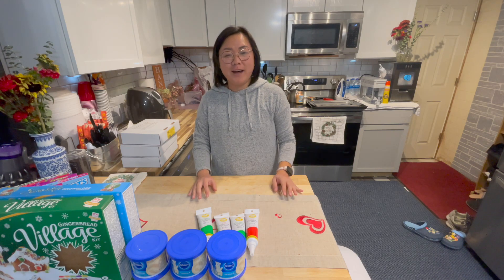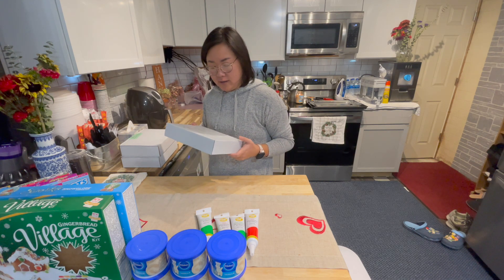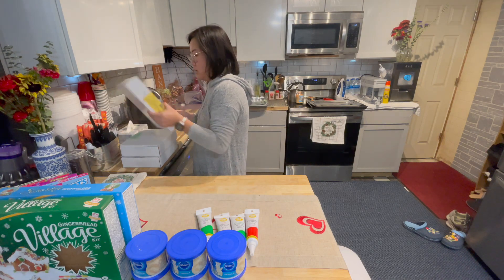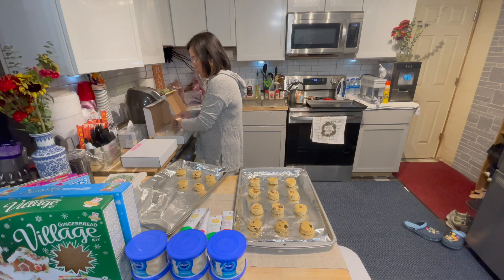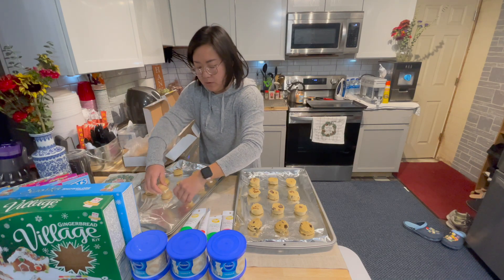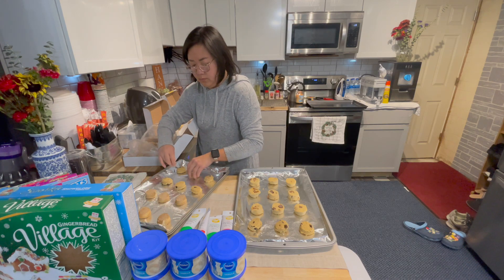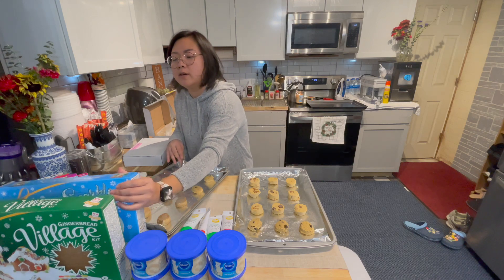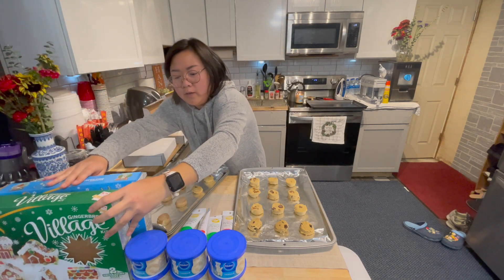Familymas + Baking cookies | Vlogmas Day 2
Follow along as our family bakes, decorates, and enjoy cookies for the holiday season. We also open the second day of advent on the lego and cheese calendar. Find out what Michael receives from Santa. Wishing you and your family a happy holiday season.